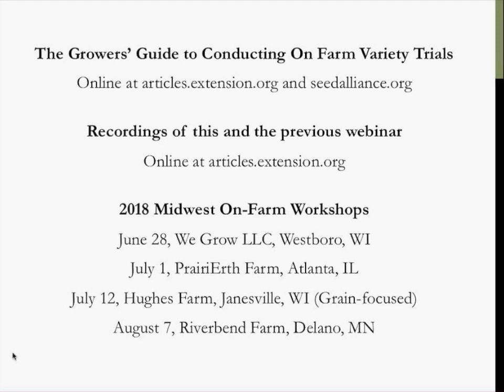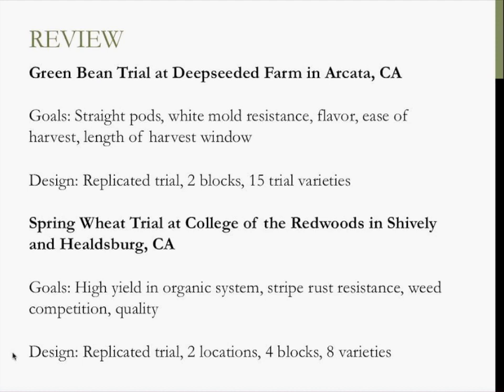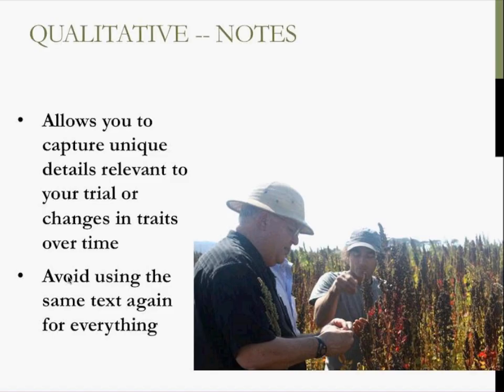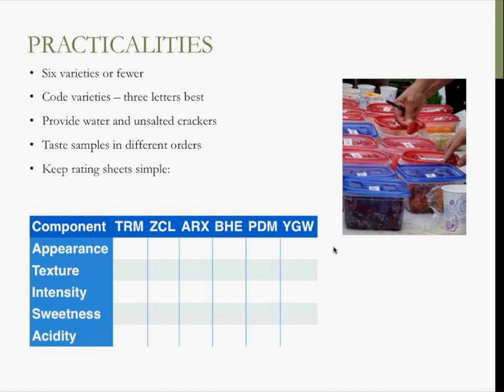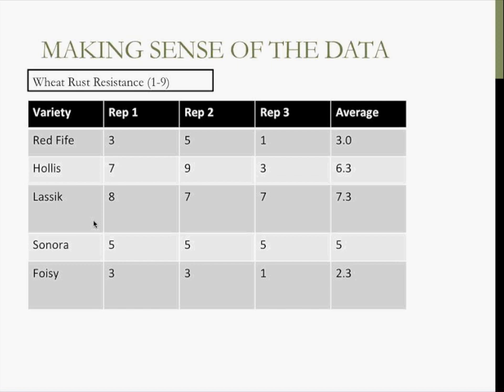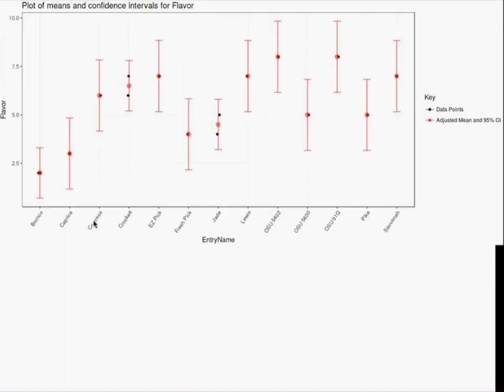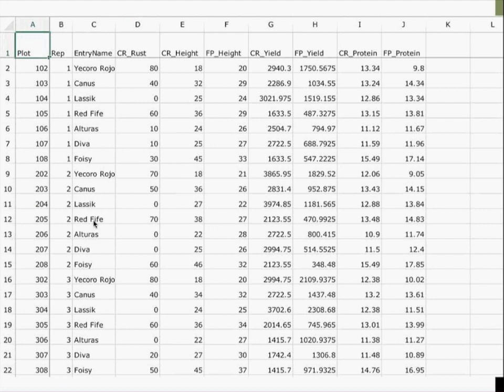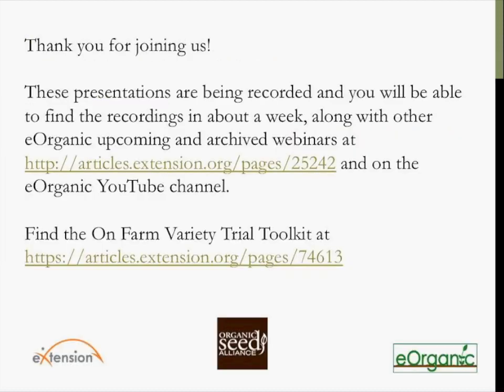On Farm Trial Evaluation and Analysis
This webinar is part 2 of a 2-part webinar series on Conducting On Farm Variety Trials to Reduce Risk for Organic and Specialty Crop Producers by Julie Dawson of the University of Wisconsin Madison, and Kitt Healy and Jared Zystro of the Organic Seed Alliance. This webinar series is part of the On Farm Variety Trial Toolkit, which is available